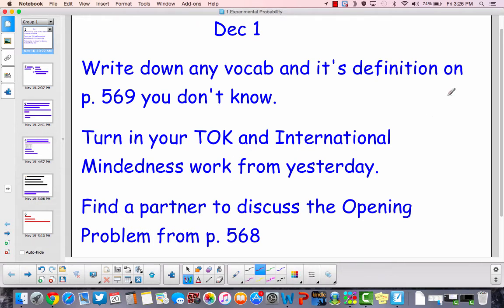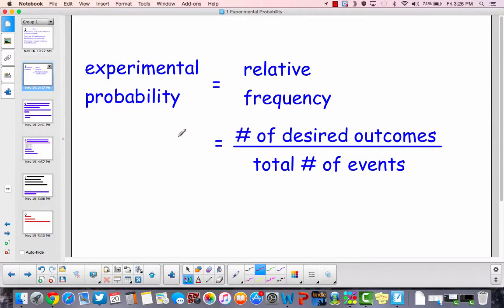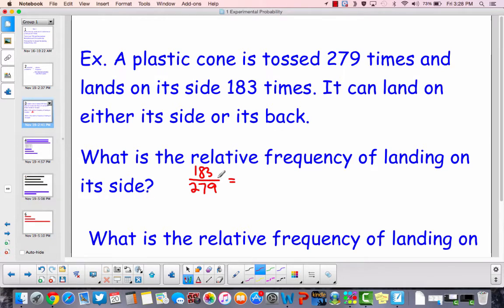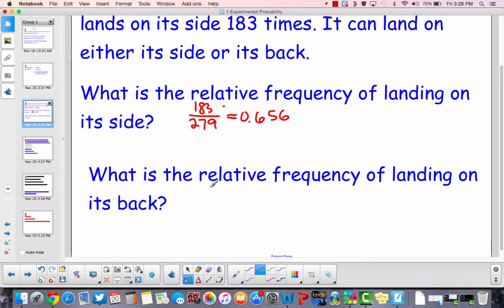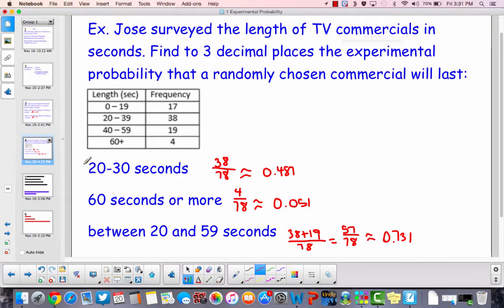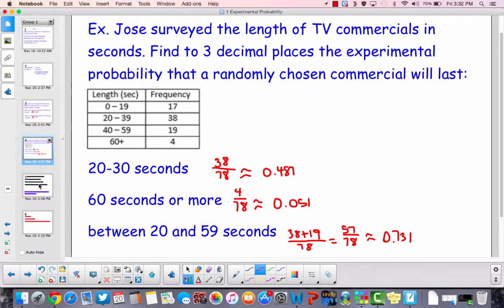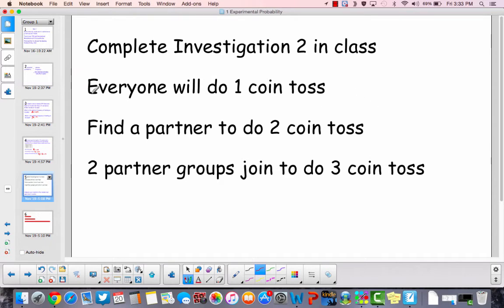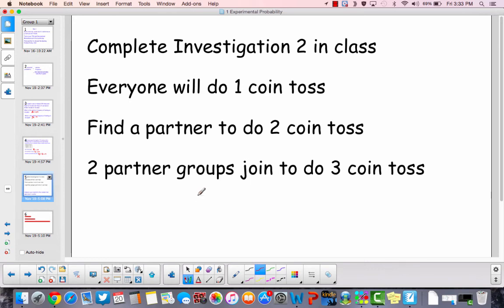Experimental Probability (Tue, Dec 1)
A sort video reviewing the concept of experimental probability